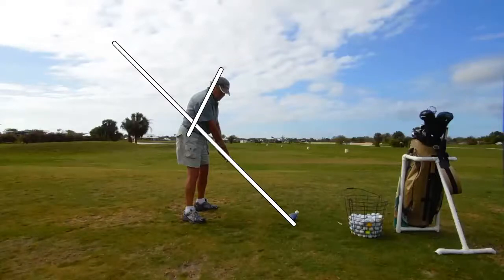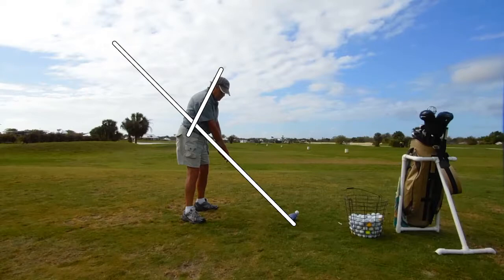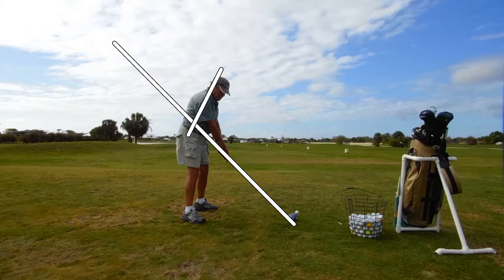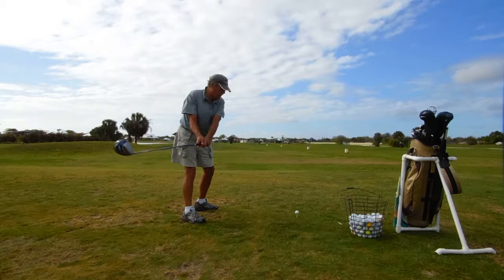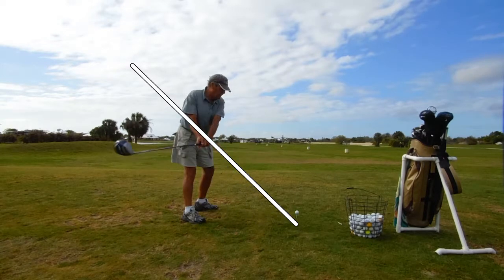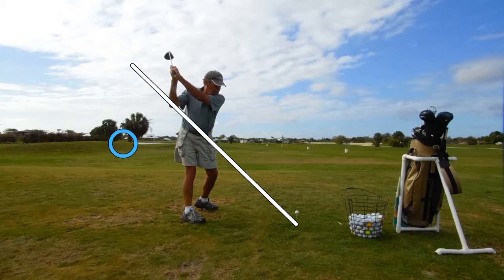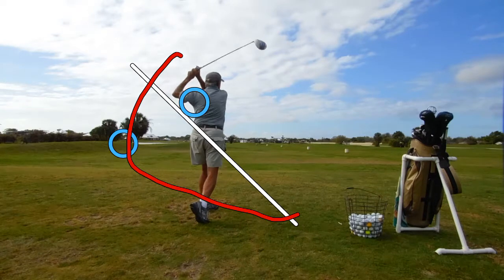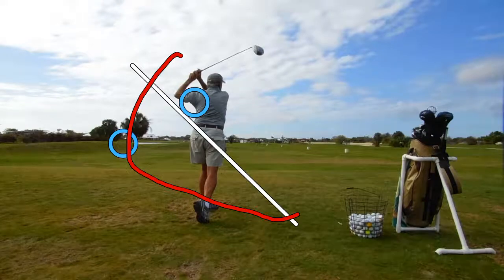Keep club-head on or above the plane on the backswing.